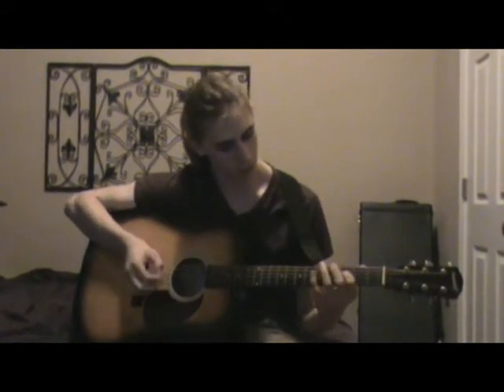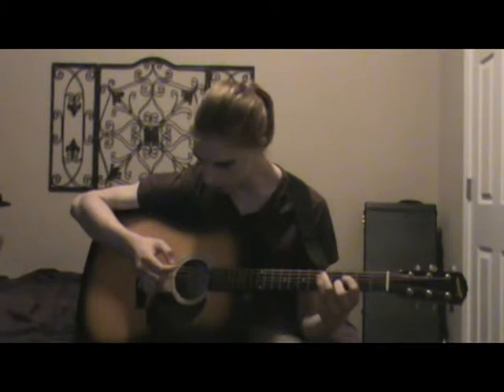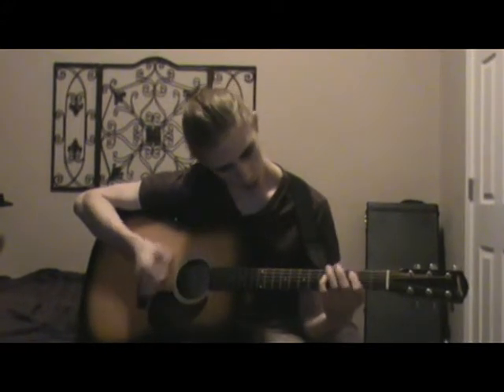Joey Eppard Video Tutorials: Paint by Number